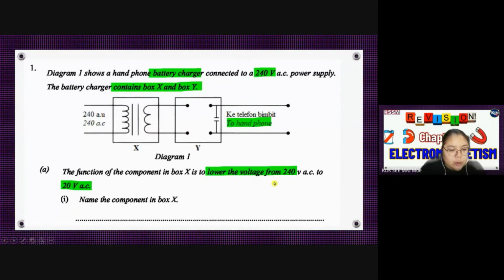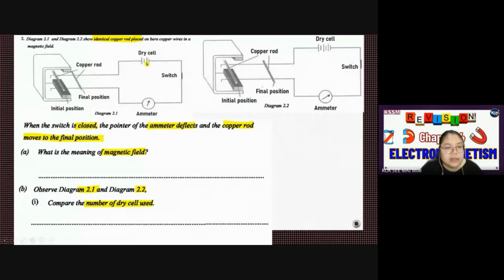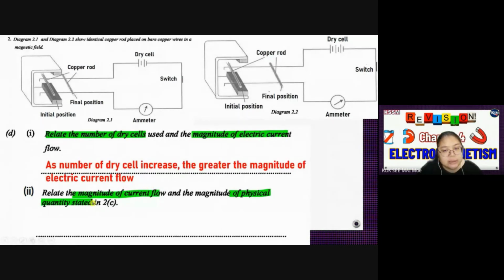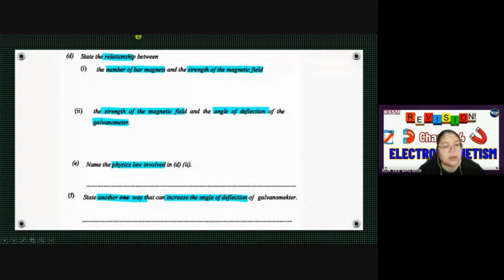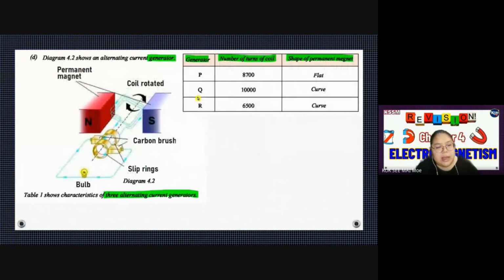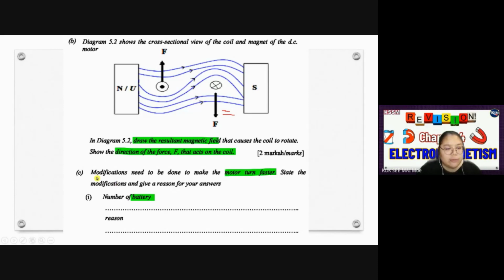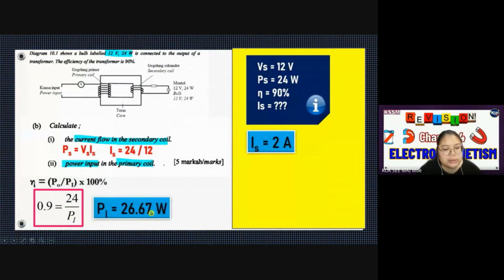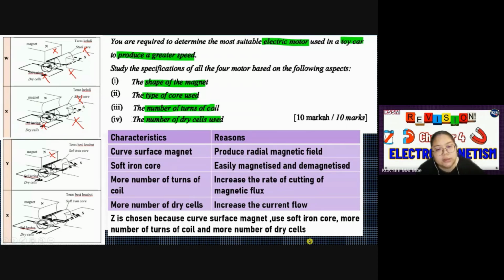REVISION SPM CHAPTER 4 ELECTROMAGNETIC PHYSICS F5 KSSM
PLEASE DOWNLOAD THE ABOVE LINK AND SOLVE THE QUESTION BY REVERING THIS VIDEO CLIP.  STUDY HARD AND ALL THE BEST TO ALL OF YOU.